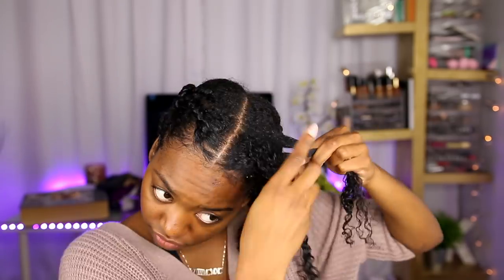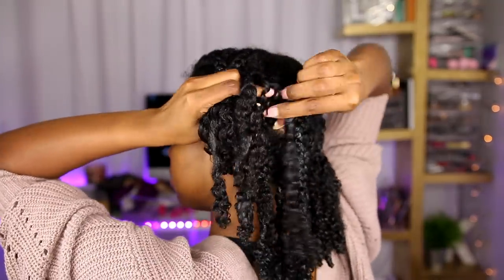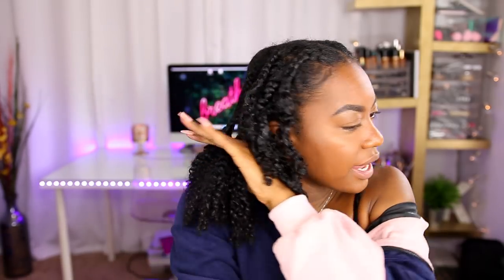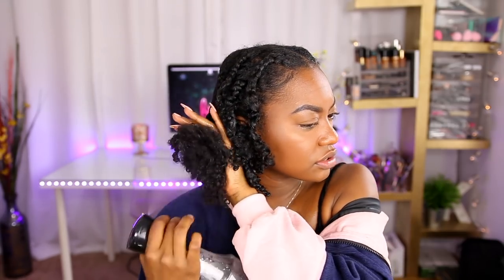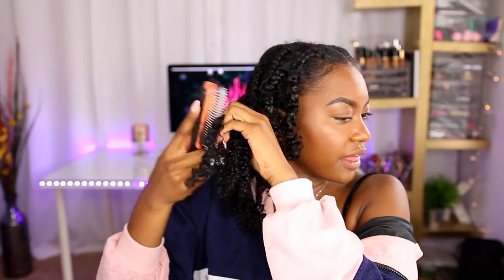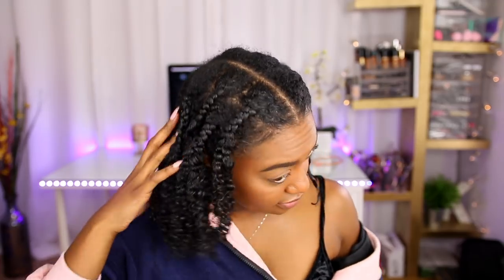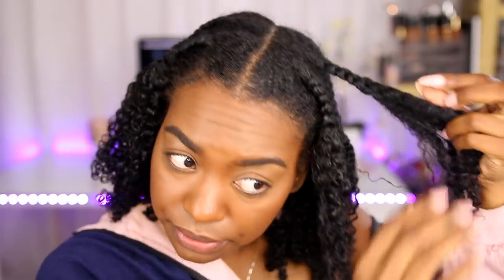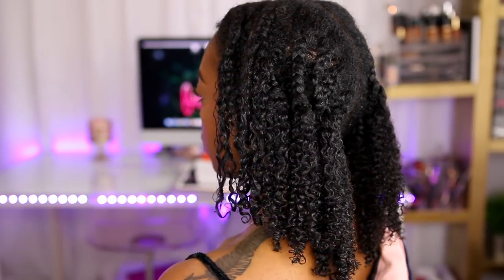STRETCHED Wash N Go? WTH is a BraidNGo? WATCH THIS VIDEO LMAOOOO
I am alwayysss on IG so follow me boo!